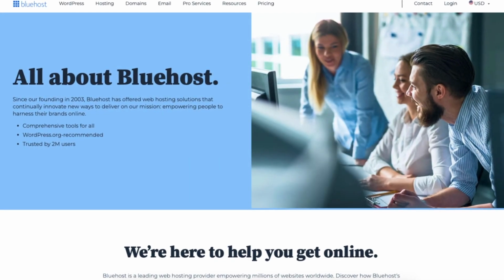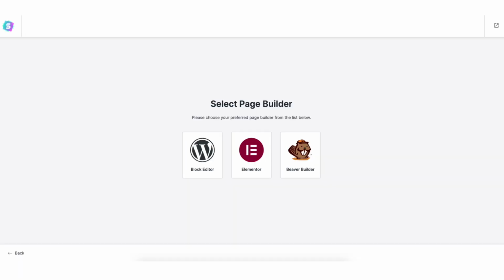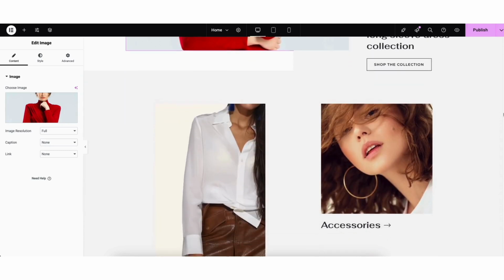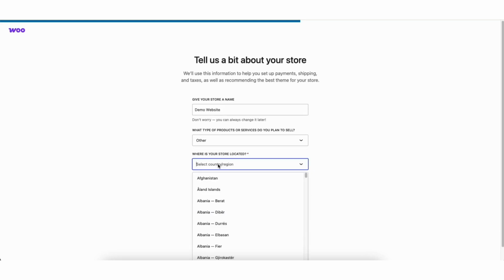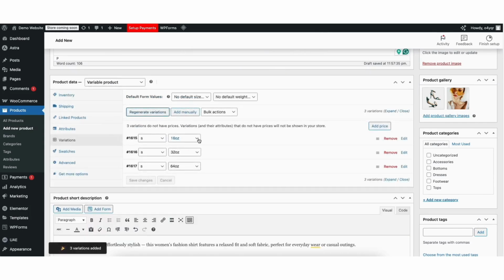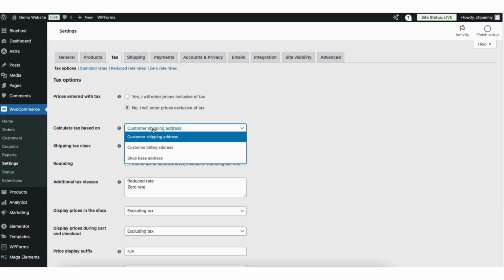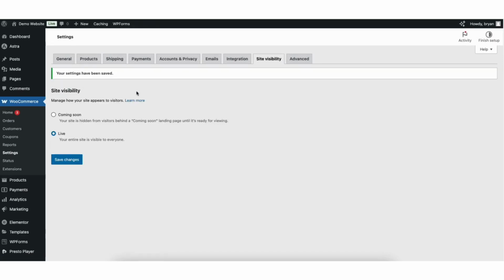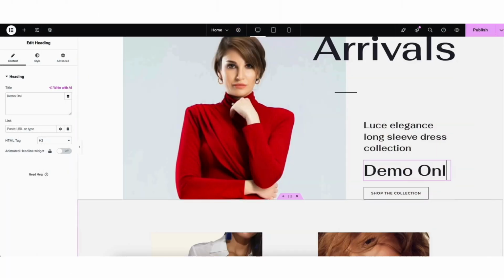How to Create an Online Store Website in WordPress 🔥 - WooCommerce + eCommerce Tutorial!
In this comprehensive e-commerce website tutorial, you'll learn how to create an online store using WordPress from start to finish. The video covers selecting and registering a domain name, choosing a hosting provider (with a special discount from Bluehost), and using professional pre-made website templates. It also guides you through building your site with the popular Elementor drag-and-drop editor and setting up your online store using WooCommerce. The online store website tutorial walks through the process of theme selection, customizing your site, adding products, setting up payments, shipping, taxes, and more. By the end of the video, you will have a fully functional online store website in WordPress.

This online store design tutorial teaches you how to create an Online Store website, how to make an online store website, and how to build an online store website, and you should have your online shop website successfully started if you choose to.

You'll also get a Bluehost discount plus a free domain name for your online store website.

Creating an online store website in WordPress consists of a few steps. You'll need a domain name for your online store website, as a domain name is the name of your website. You'll need web hosting that powers your online store website. You'll then want to install and set up WordPress. You'll then want to choose a WordPress theme to start creating your WordPress online store website. In this WordPress online store website tutorial, we go over a ton of pre-made professional WordPress eCommerce themes you can choose from using Astra Starter Templates and editing the website with Elementor Page Builder, which is the most popular drag-and-drop editor in WordPress. This makes the online store website design process quick and easy.

Chapters:
00:00 Introduction to Creating an Online Store
01:19 Choose Web Hosting & Domain Name
05:36 Installing WordPress
06:07 Hosting Control Panel Overview
06:34 Securing Your Domain with SSL
07:10 Picking and Installing a WordPress Theme
11:08 Editing Your WordPress Site
17:43 Creating Contact and Signup Forms
20:13 Adding Maps to Your Site
21:26 Setting Up WooCommerce
23:06 Adding and Managing Products
24:29 Adding Product Gallery Images
24:48 Setting Product Data and Pricing
25:59 Managing Inventory and Shipping
26:52 Linking and Adding Attributes
28:48 Handling Variable Products and Variations
29:54 Organizing Product Categories
30:24 Saving and Publishing Products
32:58 Configuring WooCommerce Settings
36:01 Setting Up Taxes and Shipping
40:27 Adding Payment Methods
42:47 Previewing and Customizing Your Store
43:33 Elementor Page Builder Overview
44:49 WordPress Dashboard Overview
45:49 Customizing Menus
46:52 Editing Footer, Header, and Logo
49:22 Global Design & Colors
49:39 Conclusion & Next Steps